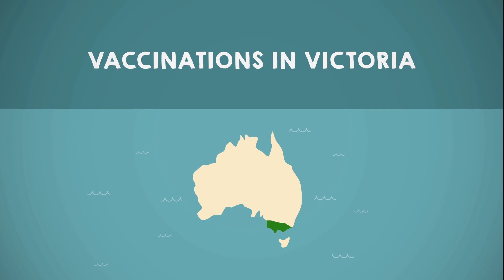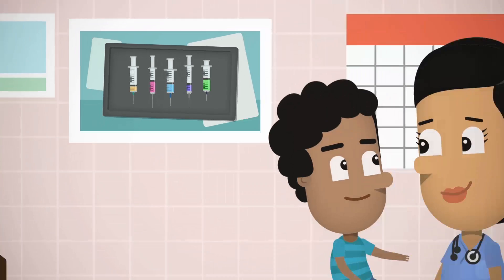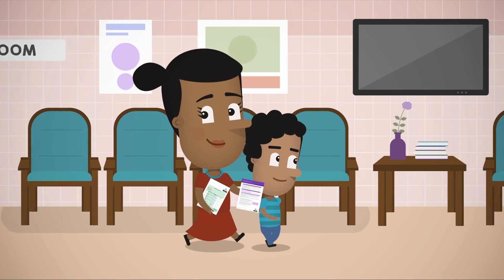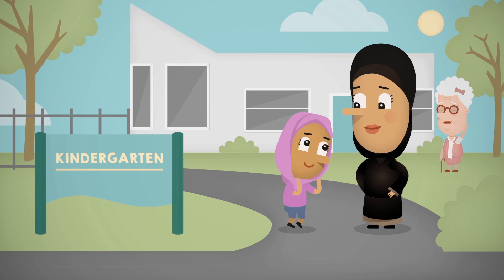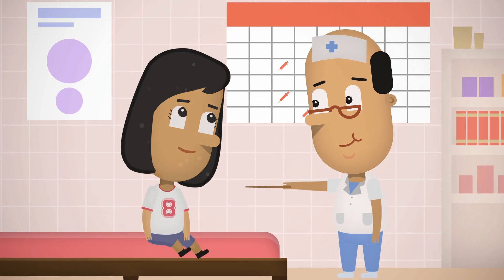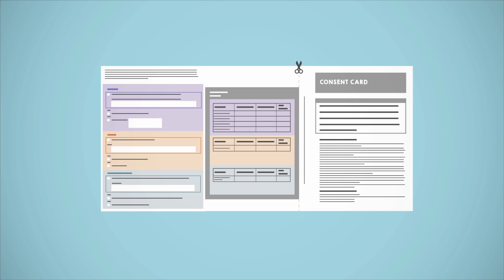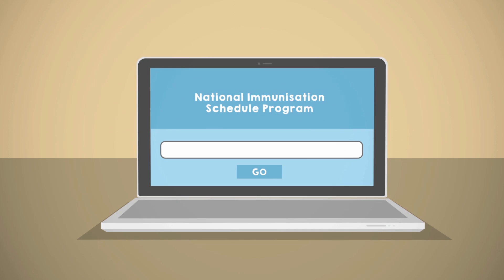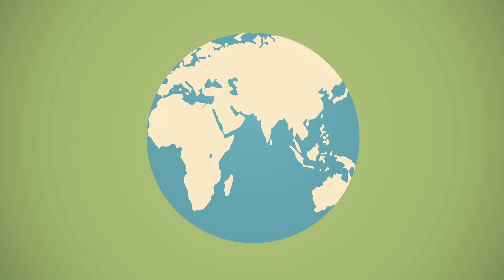Immunisations - vaccinations in Victoria - English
Vaccinations are encouraged for all individuals living in the state of Victoria, Australia. The immunisation program in Victoria may be different than other countries, and individuals who have moved to Victoria from overseas may need catch-up immunisations.  Learn about how immunisations are managed in Australia through the National Immunisation Program Schedule and the Australian Immunisation Register.  Vaccinations are required for young children and are also given to children at school.  Adults should also have vaccinations depending on their health, age, lifestyle or occupation.  Learn more about how the immunisation system works and where you can go to find out more.